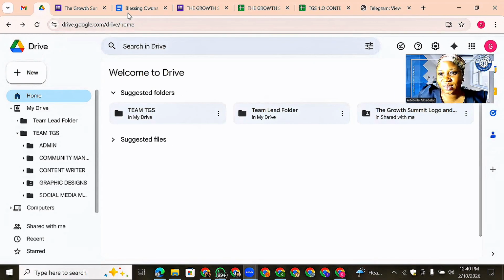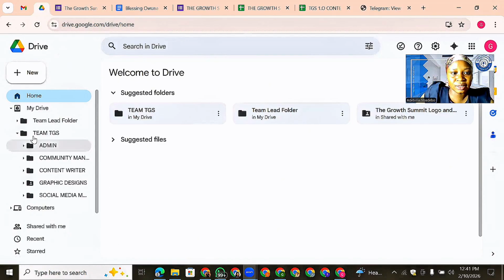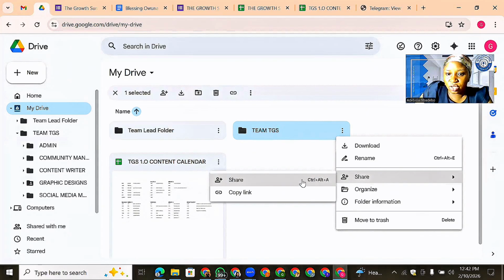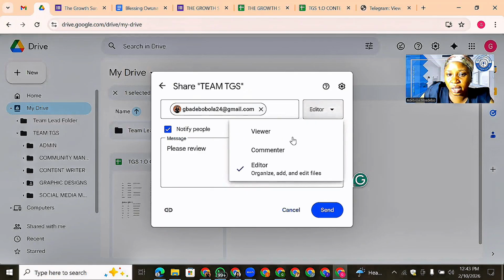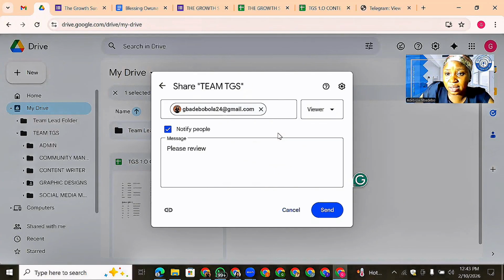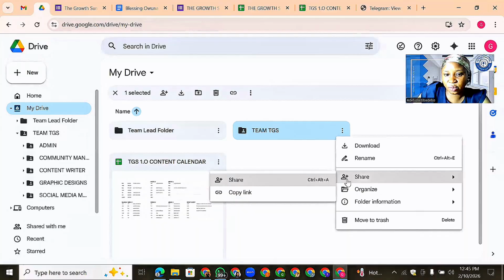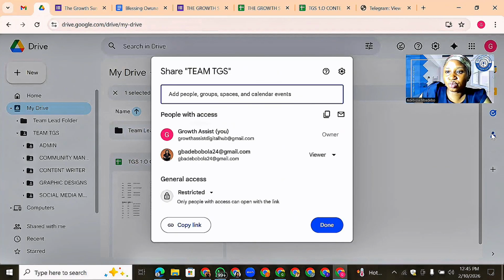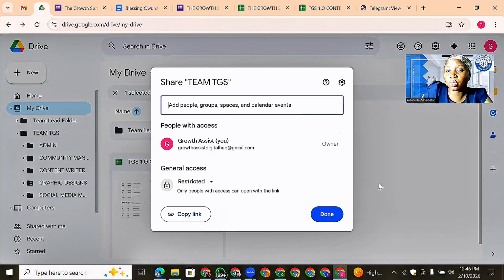How to add and remove access to Google Drive || VA Tutorial 2026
Learn how to add and remove email access to Google Drive files and folders in this step-by-step tutorial designed specifically for Virtual Assistants.

In this video, you'll discover:
✅ How to share Google Drive files and folders with specific email addresses
✅ How to set the right permission levels (Viewer, Commenter, or Editor)
✅ How to remove someone's access when you no longer need them to have it
✅ The difference between email sharing and link sharing
✅ Pro tips for managing Google Drive access as a VA
This is an essential skill for any Virtual Assistant working with clients, team members, or collaborators. Whether you're sharing project files, reports, or client documents, knowing how to control access properly keeps your work secure and professional.